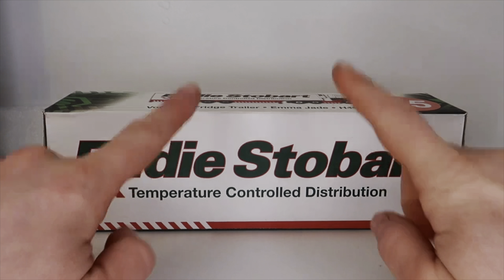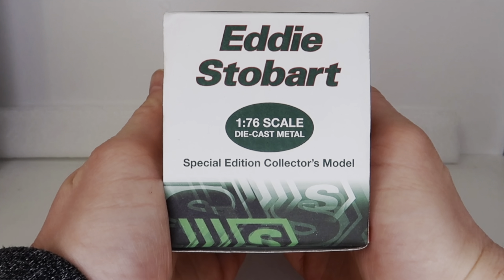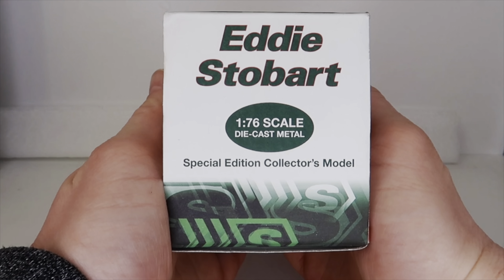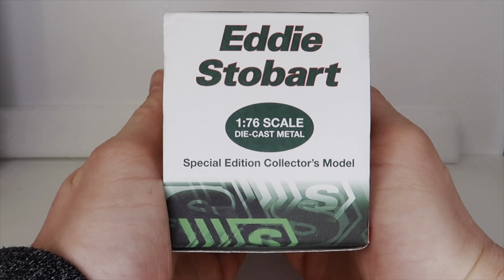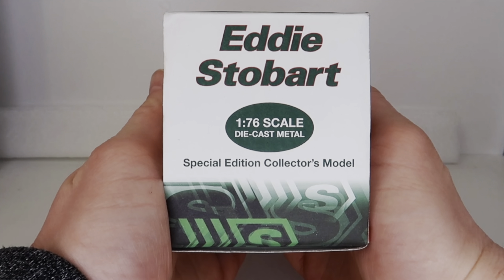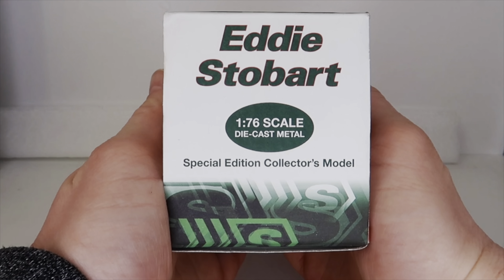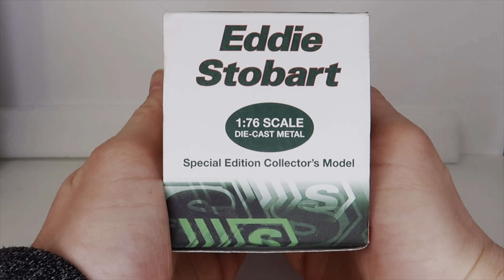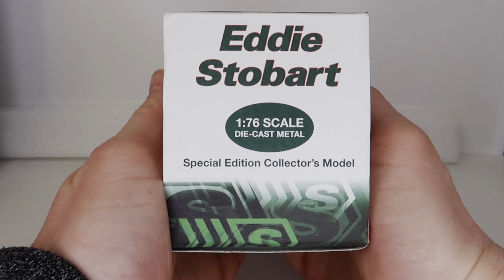Eddie Stobart 1:76